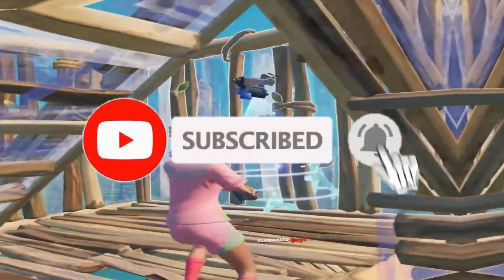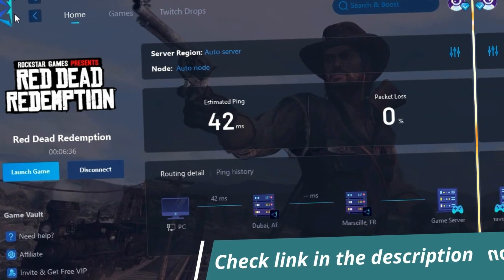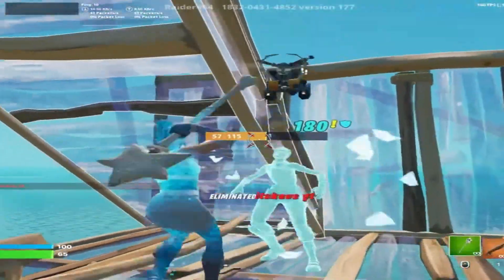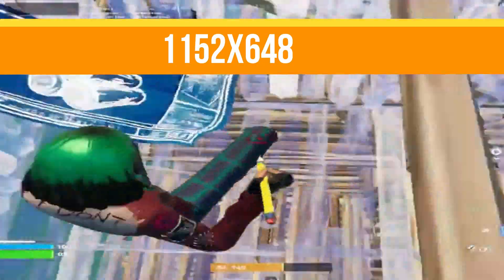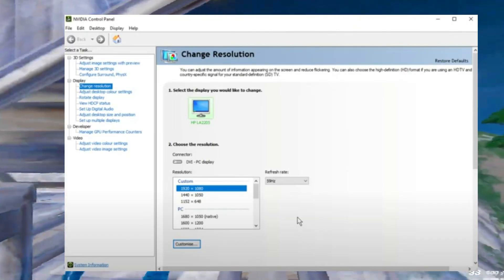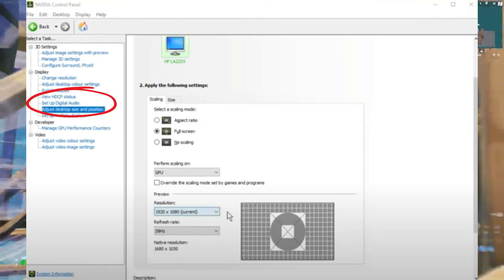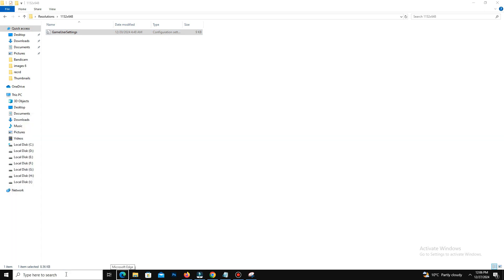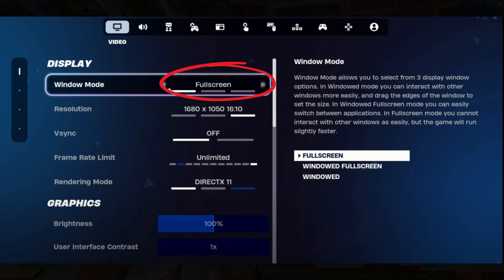How To Get A STRETCHED RESOLUTION In Fortnite Chapter 6! (UPDATED 2025)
How To Get Potato Graphics In Fortnite Chapter 6! (2 Different WORKING Methods) Nvidia or AMD Users!

How To Fix FPS Drops & Stutter in Fortnite Chapter 6 | Fix LAG Fortnite FPS Boost LOW END PC

How PROS Get ZERO INPUT DELAY In Fortnite! (Lower Latency) | Reduce Input Delay Fortnite Chapter 6

About:

"Want to learn how to get a stretched resolution in Fortnite Chapter 6? This updated 2025 guide has you covered! Stretched resolution can enhance your gameplay experience by improving FPS and giving you a better field of view. Follow this step-by-step tutorial to achieve the best settings for competitive play.